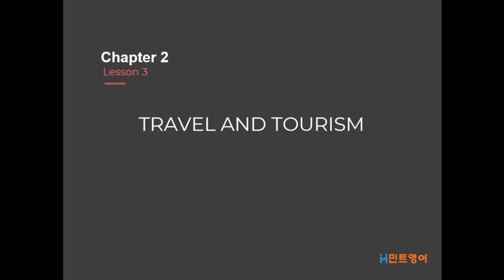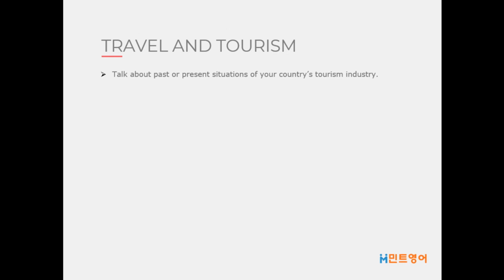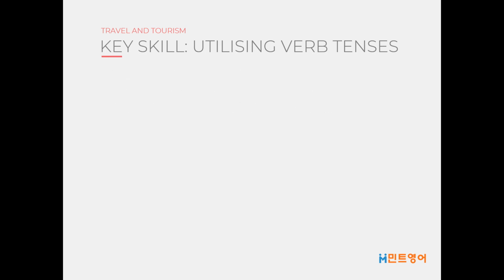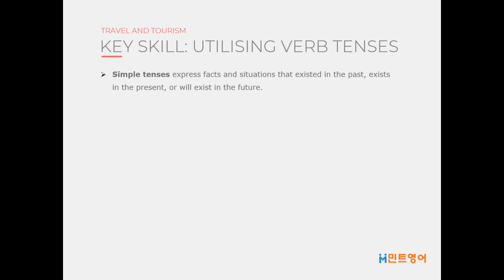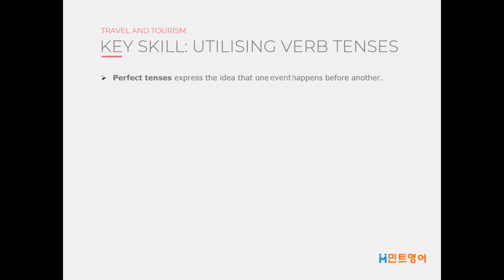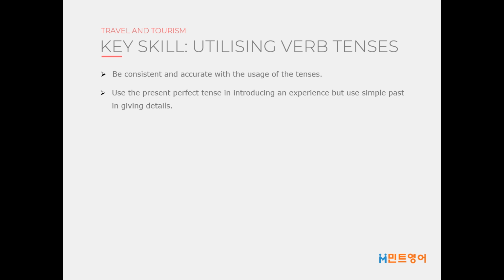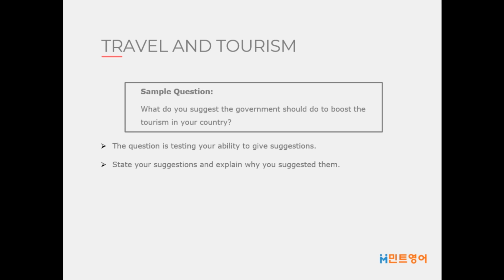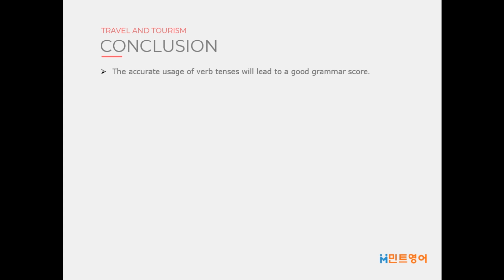IELTS STEP 3 UNIT 3 C2,L3